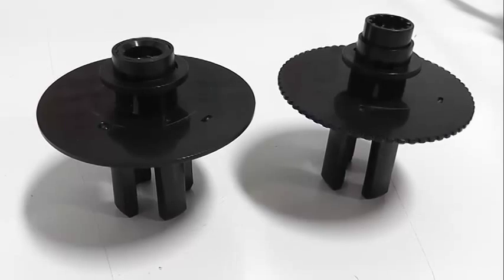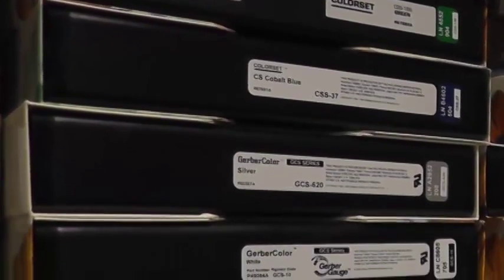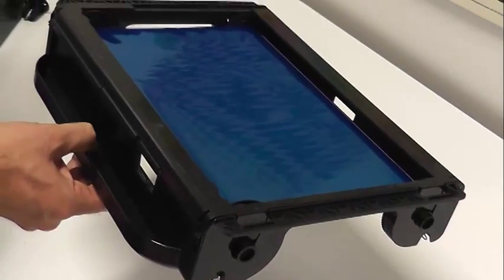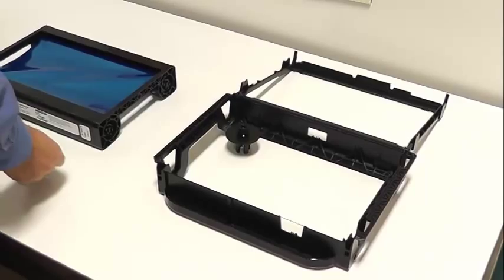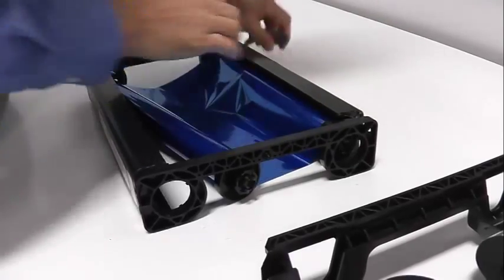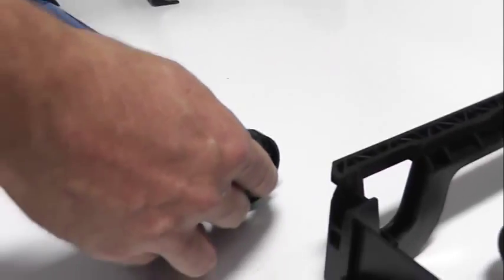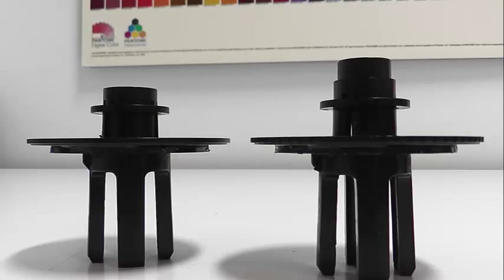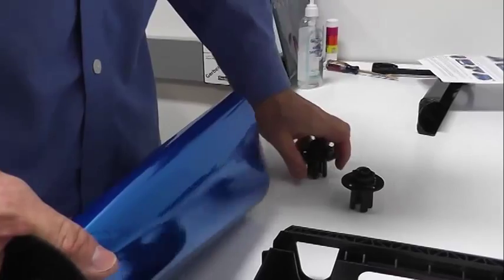Gerber FX Caps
There's never been an easier way to use Gerber Edge 2 foils in the Gerber Edge FX.